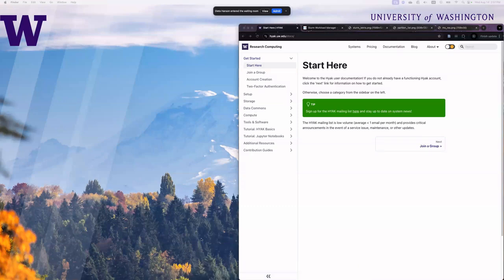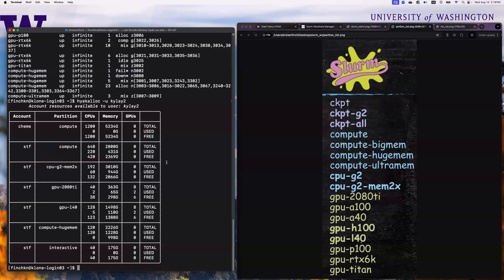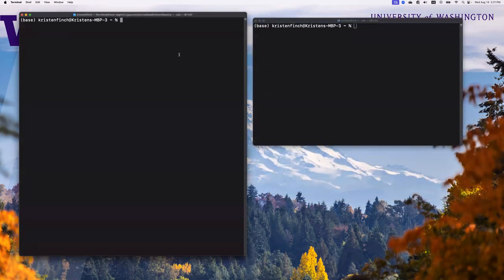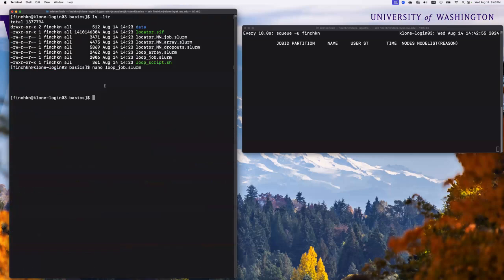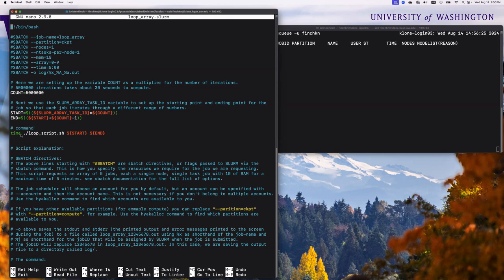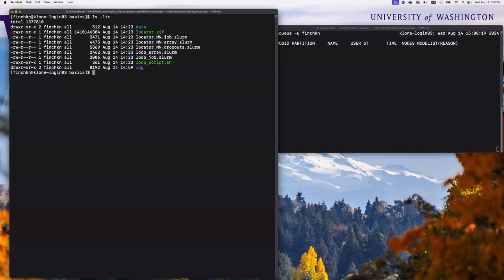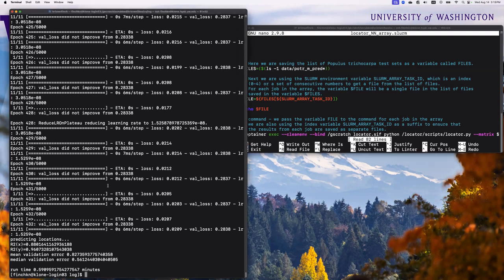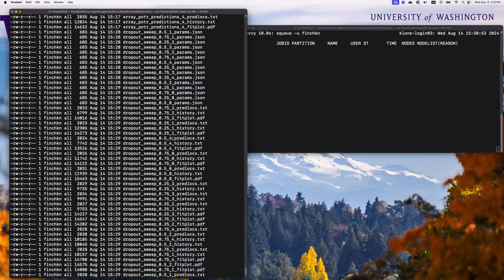Slurm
Recorded training delivered on Zoom on 14 August 2024.
Presenter: Dr. Kristen Finch; HPC Staff Scientist; Hyak Team

This video covers:
- Hyak’s job scheduler Slurm
- Accounts and partitions on Hyak
- Interactive jobs
- Batch jobs
- Array jobs
- Using bash scripting to level up your Slurm usage

- The article for the Populus trichocarpa dataset that was adapted for the exercises